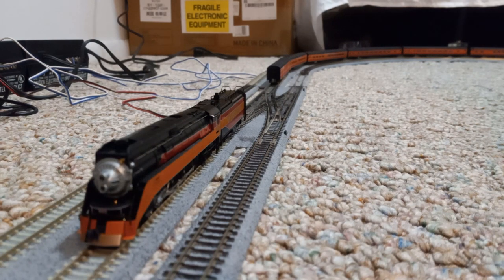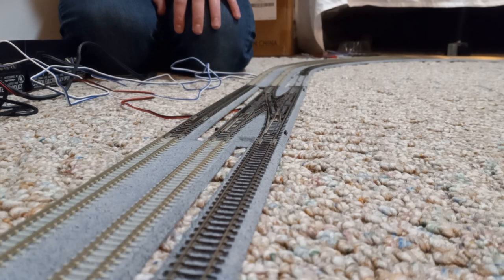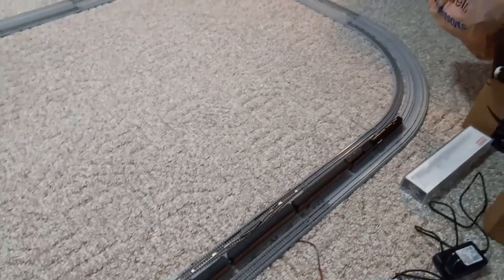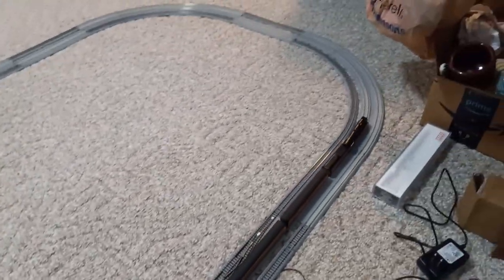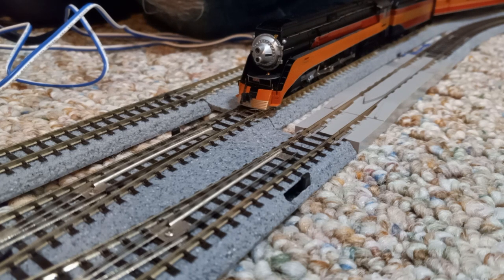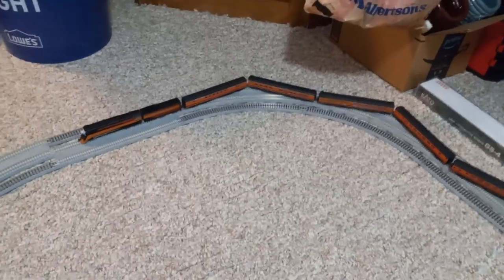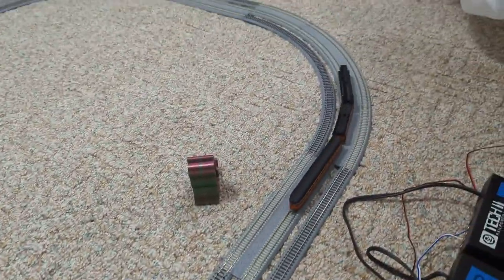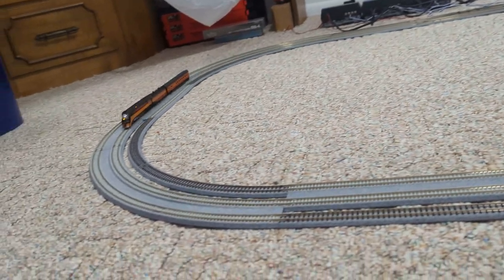Kato N Scale GS-4 Daylight Running Session (Part 2)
This is part 2 of a two-part series about my new GS-4 Daylight locomotive. Part 2 will include running the locomotive under load with my vintage Daylight coaches. I filmed this a few months ago and I don't feel like it's quite up to my standards, but I hope you can enjoy it anyways.

00:00 Coupling to the Train
01:05 Problems
03:30 Running the Train
05:50 Train Drifting? (it failed)
07:23 Success?
09: 07 Speed Test
10:05 Outro